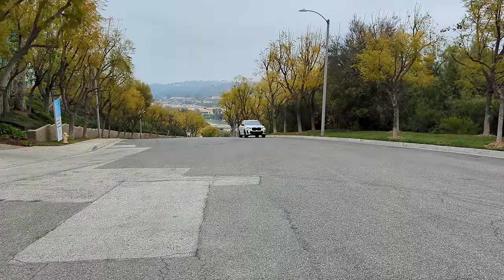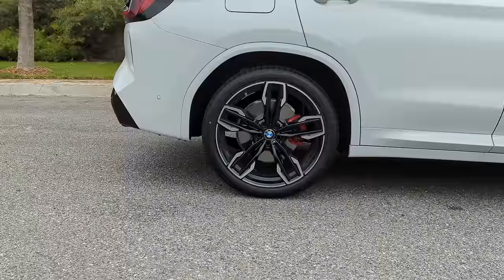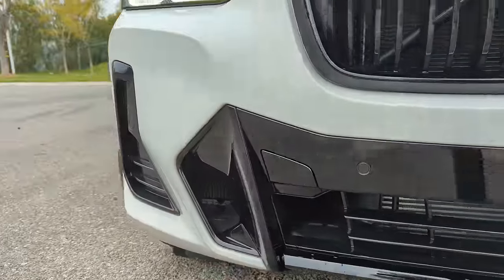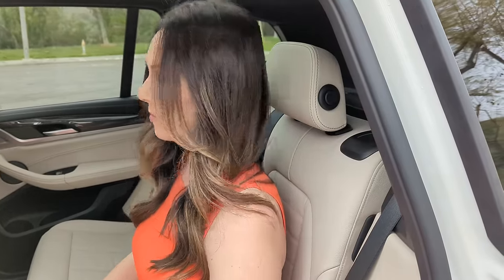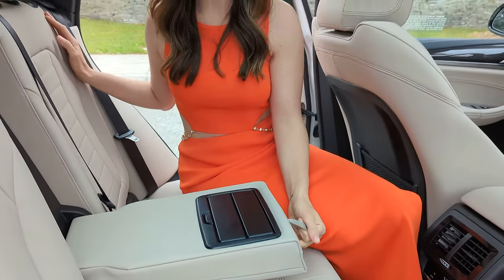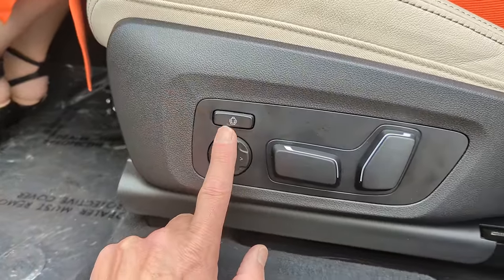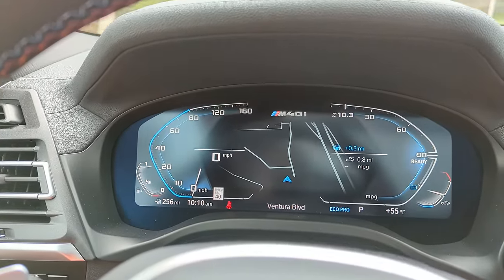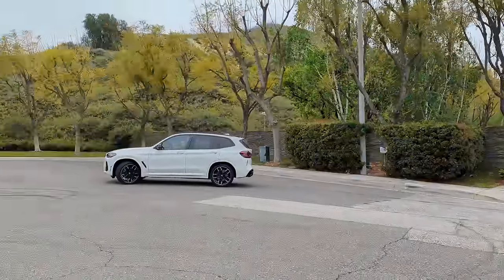New 2024 BMW X3 M40i Review / 21"M Wheels / Exhaust Sound / BMW Review with Trish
MSRP for this vehicle is $70,235 USD. It has the Shadowline Package, Parking Assistance Paclkage, Premium Package, Remote Start, 21 inch M wheels Style 718M, Carbon Fiber Trim, HK Surround Sound System, Drive Recorder, Black All Weather Floor Mats and BMW First Aid Kit.

Experience unparalleled performance and luxury with the 2024 BMW X3 M40i. This dynamic SUV combines powerful engineering with refined craftsmanship, making it a standout in its class. Equipped with a robust inline-six engine and advanced M Performance features, the X3 M40i delivers exhilarating driving dynamics and precise handling. Its sleek design, premium materials, and innovative technology ensure a comfortable and connected ride for drivers and passengers alike. Discover the ultimate driving experience with the 2024 BMW X3 M40i!